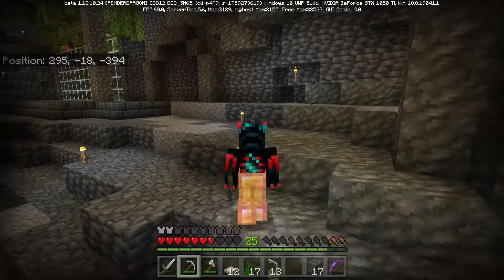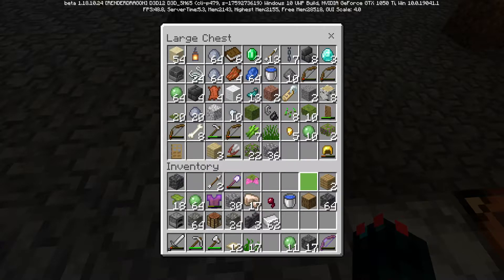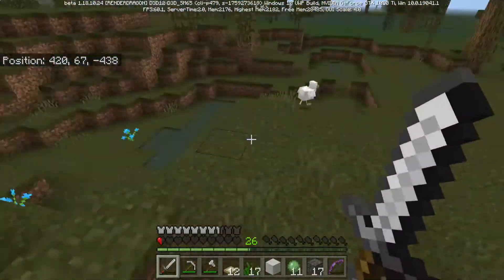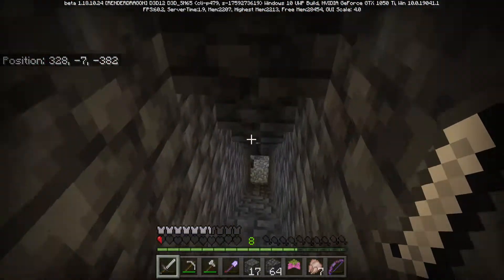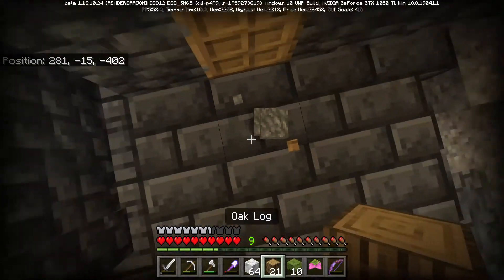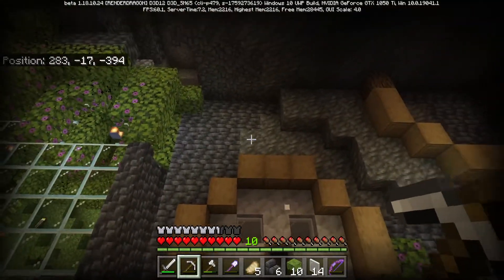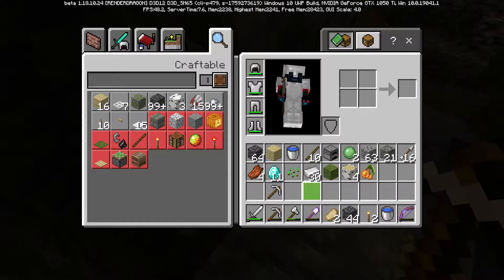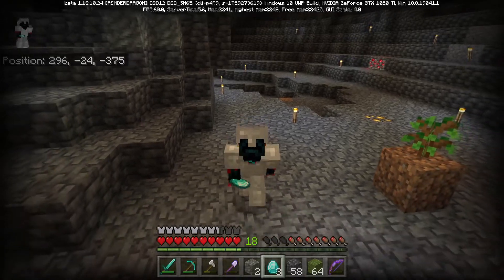THE MOSSY STARTER BASE | Minecraft Bedrock Beta | EP 3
Today we are back in the bedrock edition where we build our first little base and we also go mining for some more diamonds!